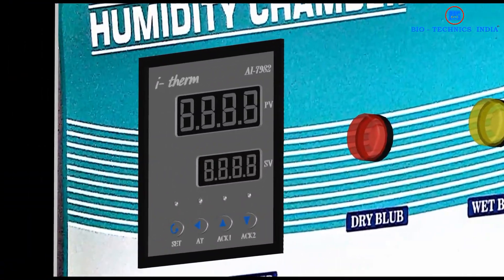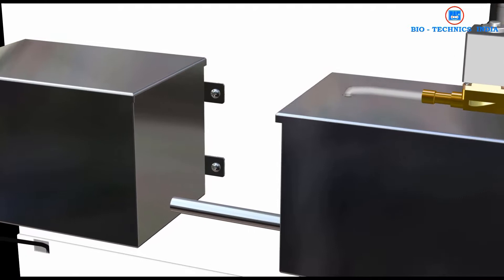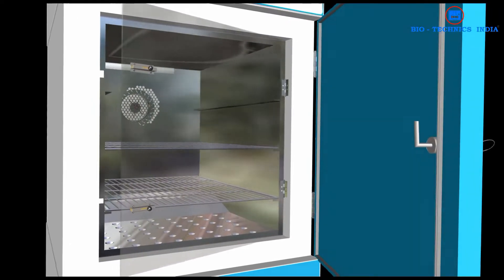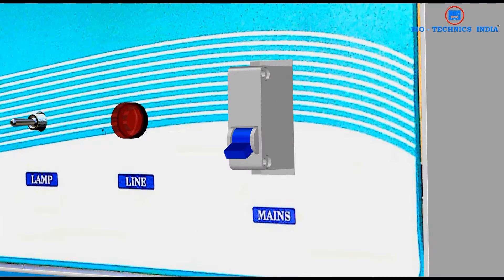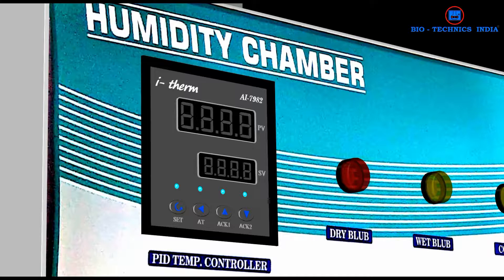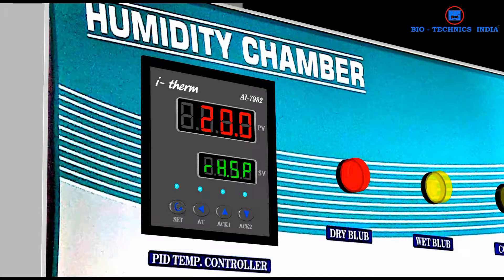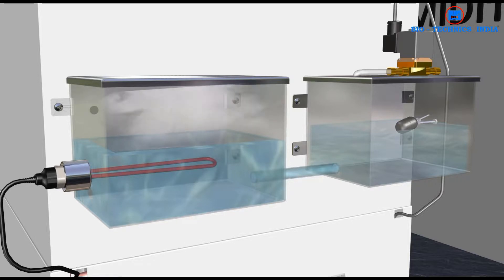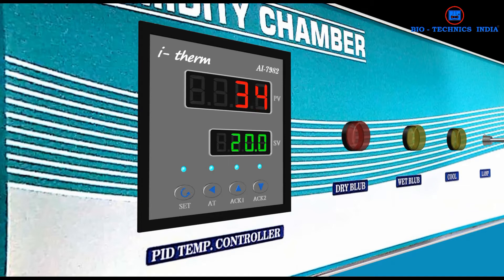How Humidity & Stability Chambers Work | Climatic Chamber Working Principle Animation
🌡️ Humidity Chamber | Stability Chamber | Climatic Chamber – This 3D animation explains the working principle of chambers used for controlled environmental testing in pharma, biotech, and electronics industries 🧪📦⚡.

📌 In this video, you'll learn:
• How a humidity or stability chamber maintains temperature & RH
• Purpose of climatic chambers in stability testing
• Key components & working cycle
• Applications in pharmaceutical R&D, quality control, and industrial testing

🎯 Ideal for QA professionals, pharma engineers, electronics testers, and students.